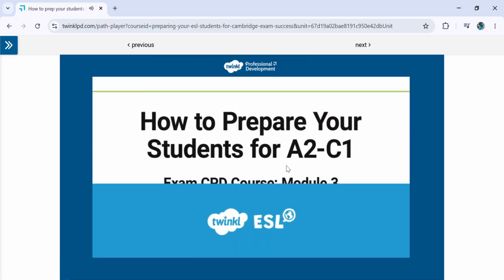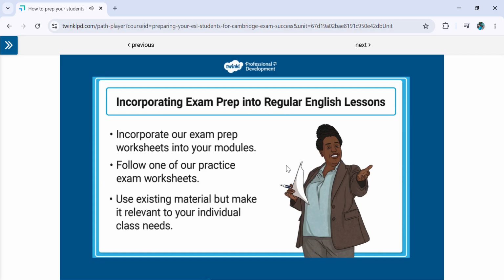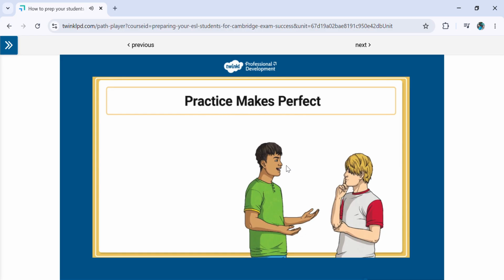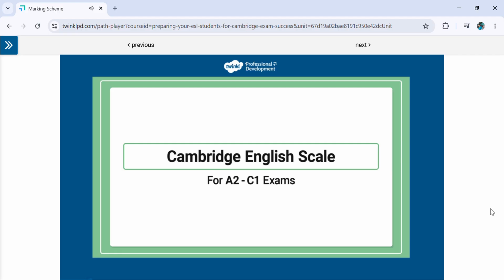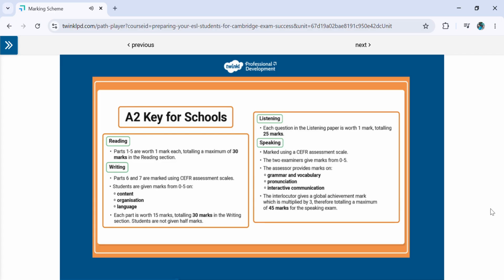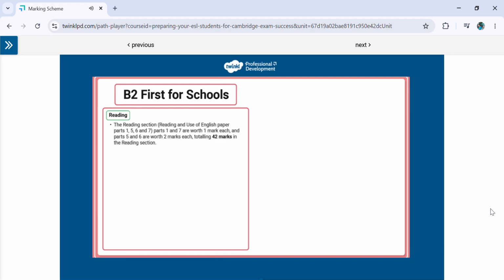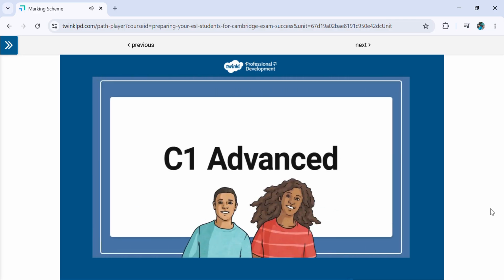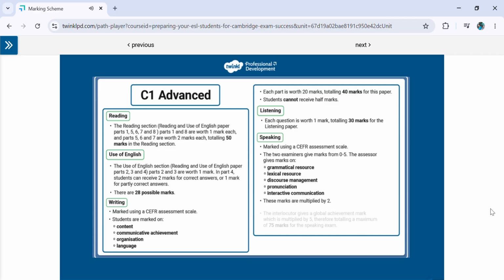Preparing your ESL Students for Cambridge Exam Success (4)